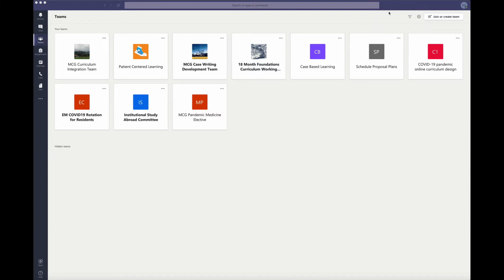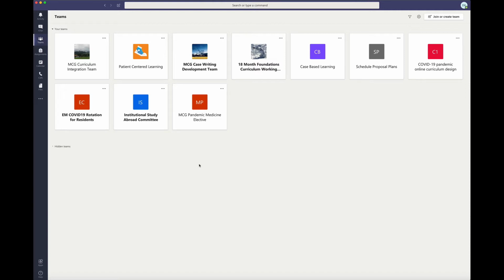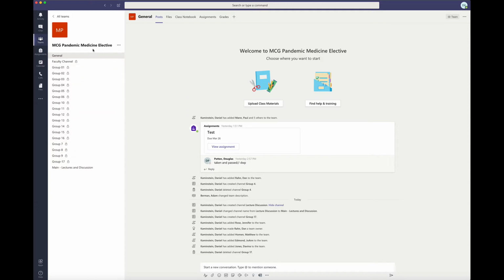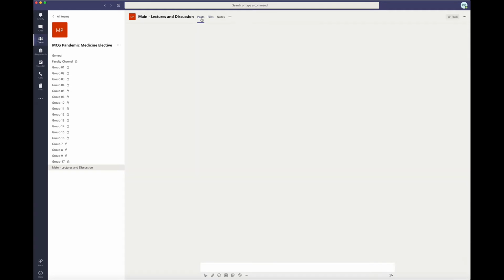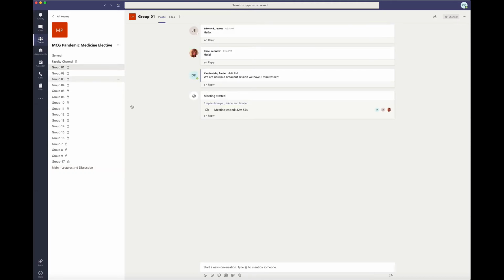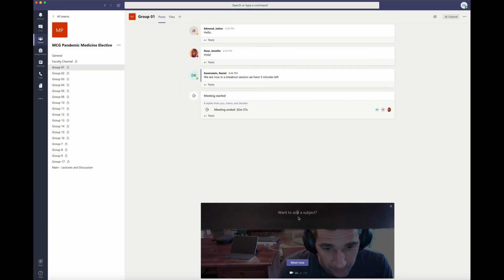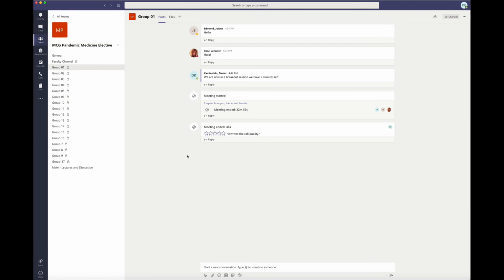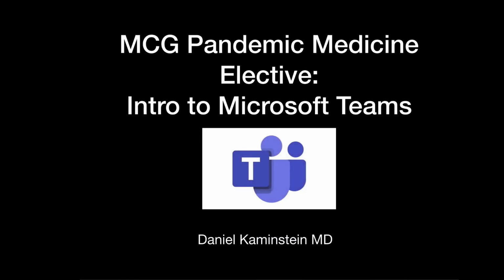Pandemic Medicine Microsoft Teams intro